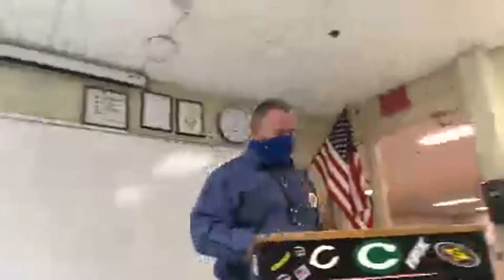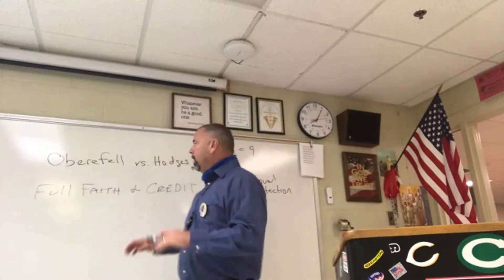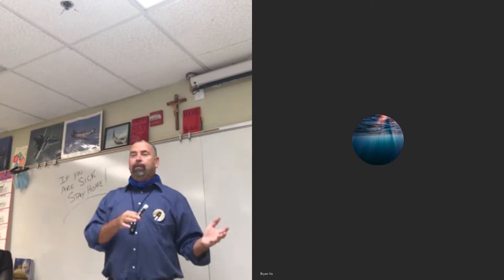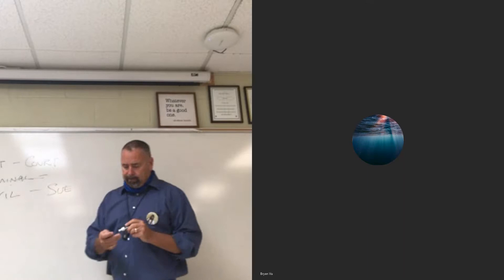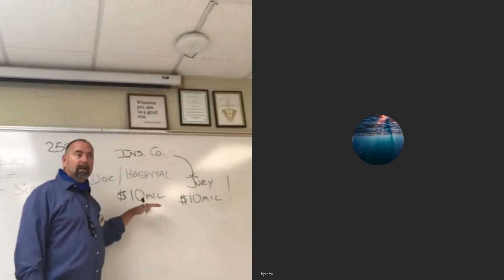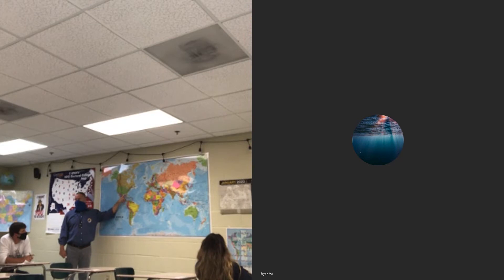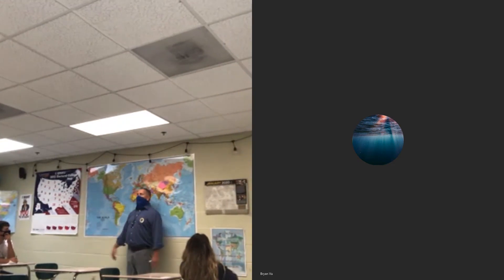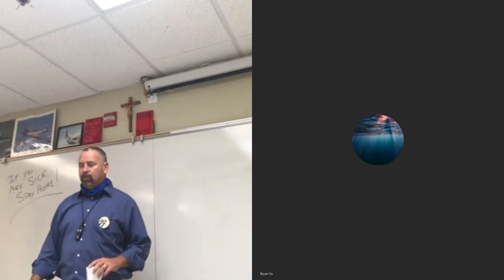US Govt 9 18 2020